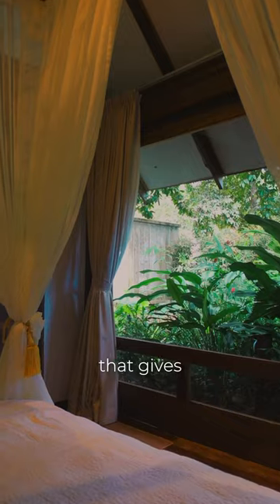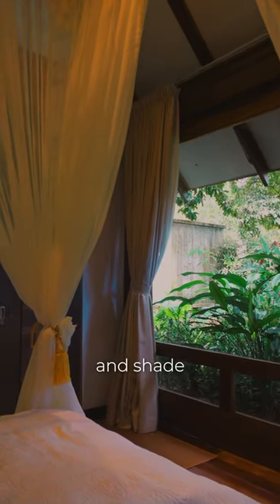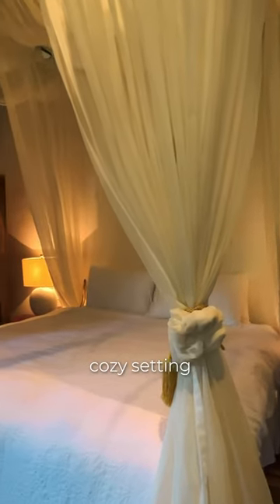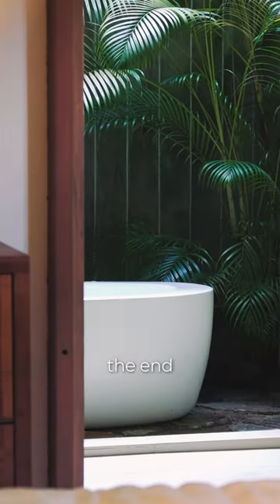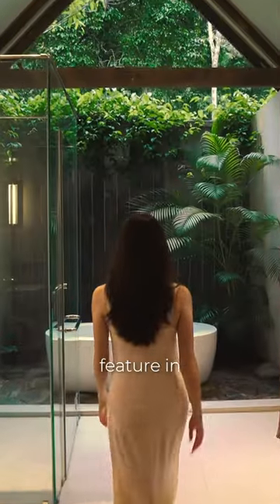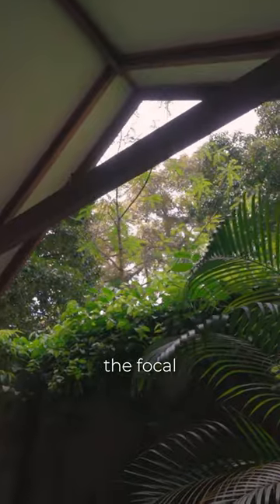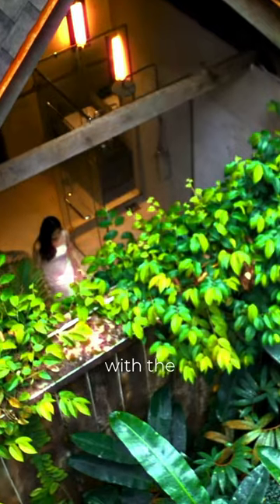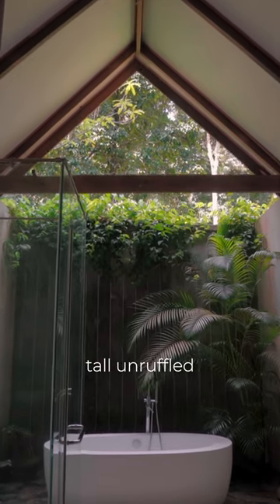Here's how the inside looks like in the TINIEST villa in Malaysia